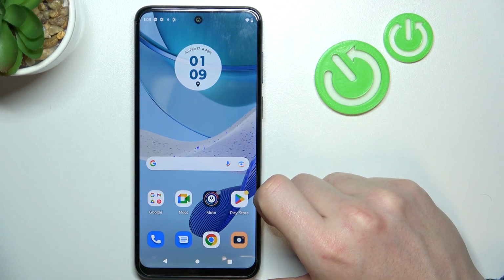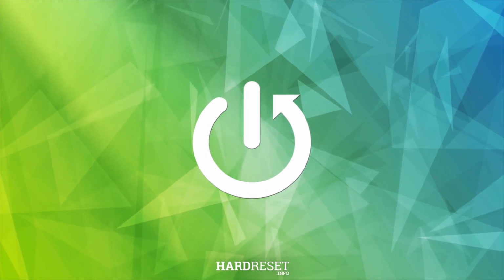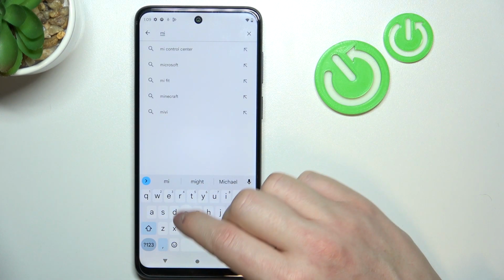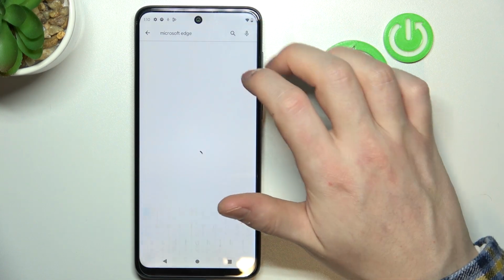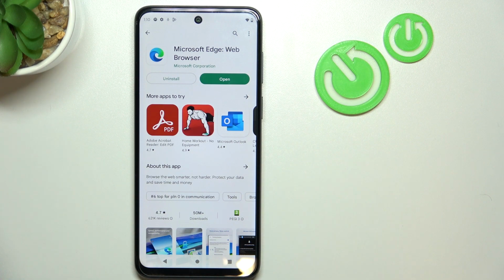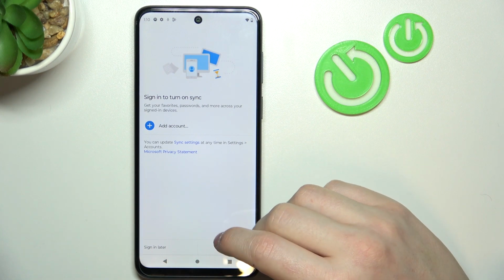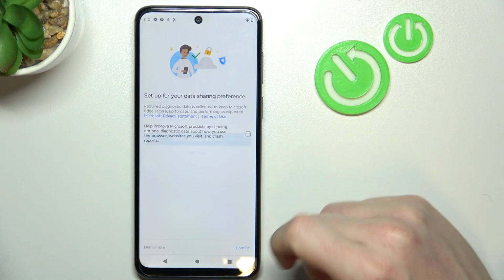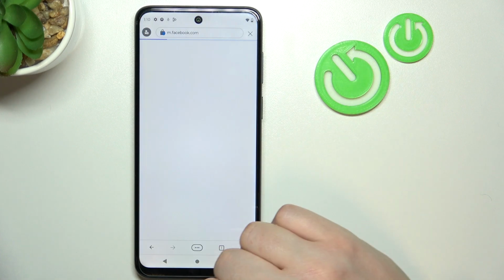How To Download and Install Microsoft Edge on Motorola Moto G53 / Set Up Microsoft Edge Browser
Welcome to our instructional video on how to download and set up the Microsoft Edge browser on your Motorola Moto G53. Our expert will guide you through the exact steps you need to take to get the Edge app up and running smoothly on your device. If you've had any trouble with this process, this video is for you. It's short, simple, and easy to follow. So sit back, relax, and let us show you how to get Microsoft Edge on your Motorola Moto G53. Thank you for your support!

How to download the Microsoft Edge browser on the Motorola Moto G53? How to get the Edge browser on Motorola Moto G53?
How to set up the Microsoft Edge app on Motorola Moto G53?